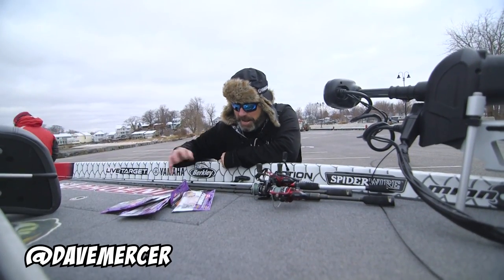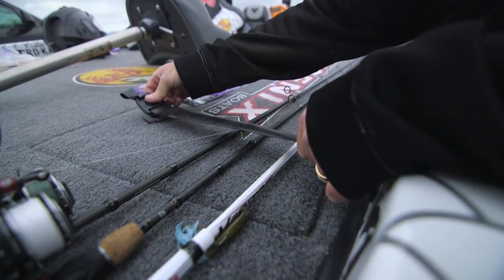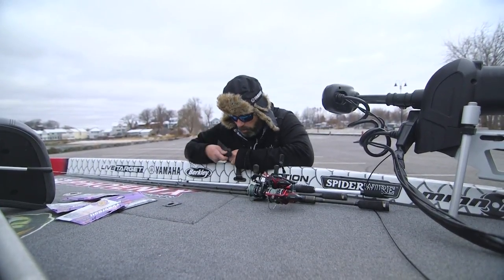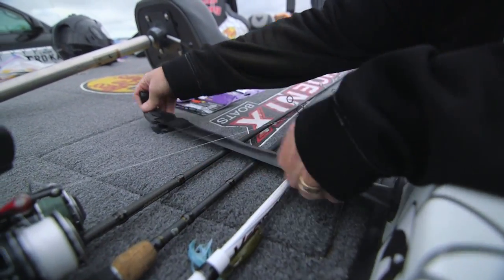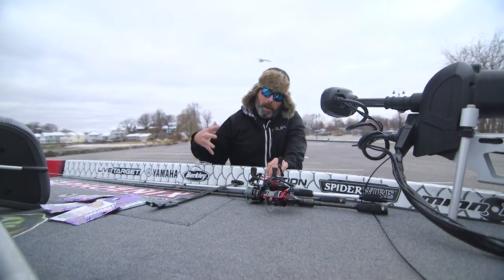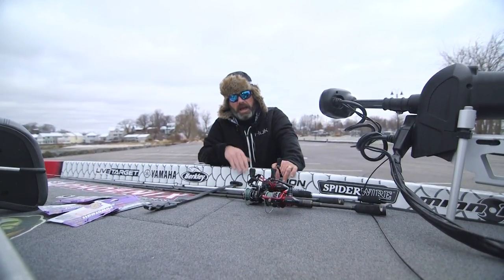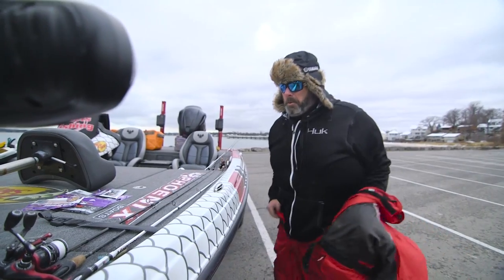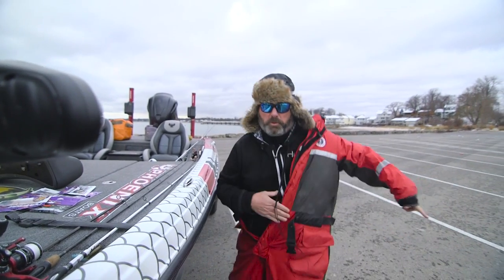Quick Tip! Strapping Down Spinning Rods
A little quick tip for you that we filmed before running across Lake Erie in December for Facts of Fishing THE SHOW Season 12. Avoid rubbing by strapping your rods down underneath the line.